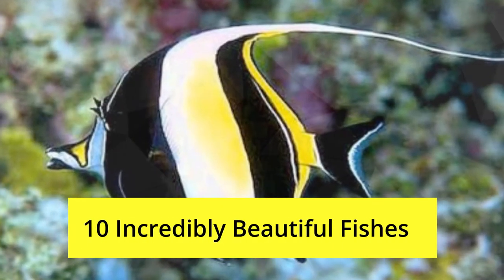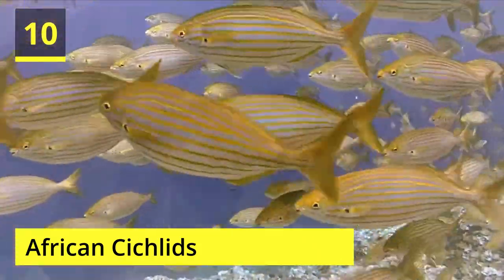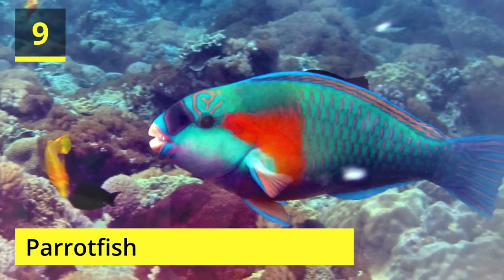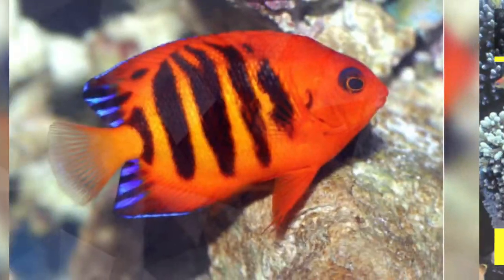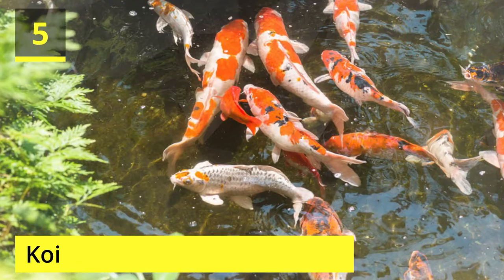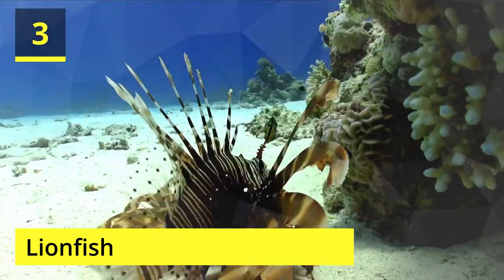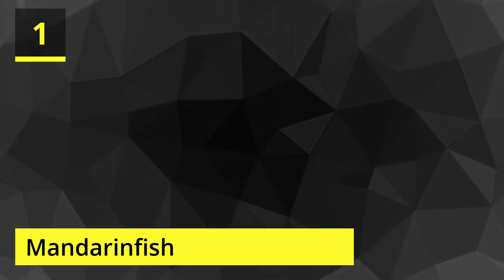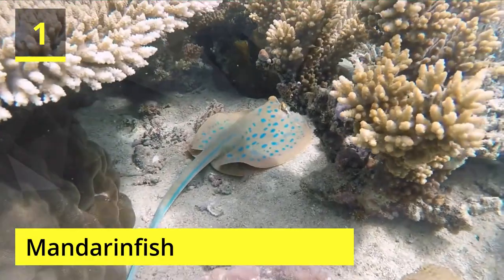How To See Incredibly Beautiful Fish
If you get scared or queasy easily, don't click!

Welcome to The Most Bizarre Top 10, a Youtube channel that counts down the Top10 most shockingly entertaining fact videos in the world!

The channel produces weekly videos on topics surrounding mysterious, strange, scary, creepy, funny, interesting, mind-blowing, educational, and disturbing facts.

You will want to share these mind-blowing facts with your friends and family. Now, simply kick back and get your beverages to fulfill your week after week interest of something fascinating to watch, you won’t regret it.

Products:
Top 10 Voiceover Software | Turn Text to Speech With Human Like Voice